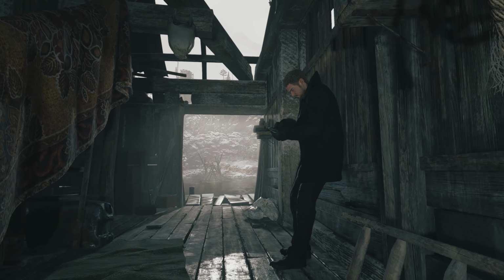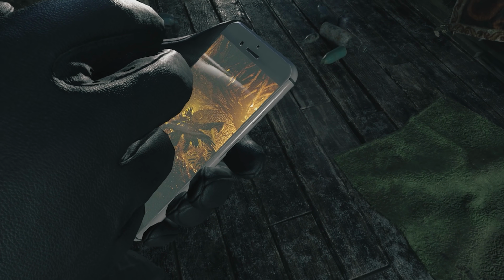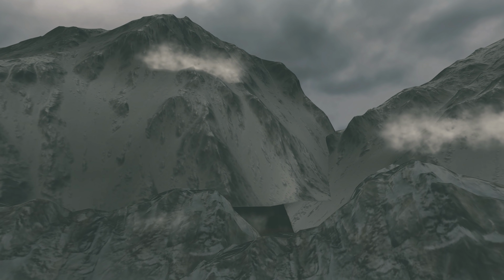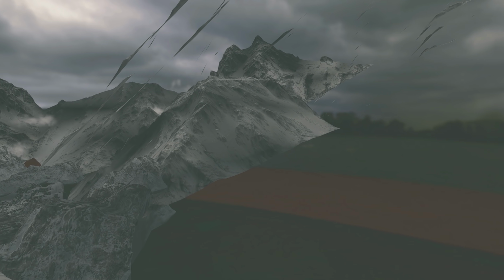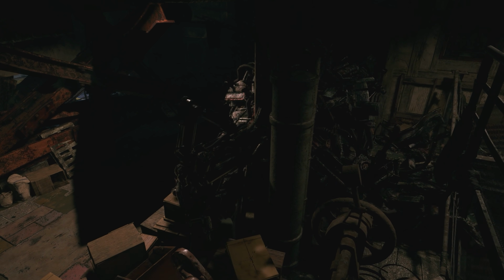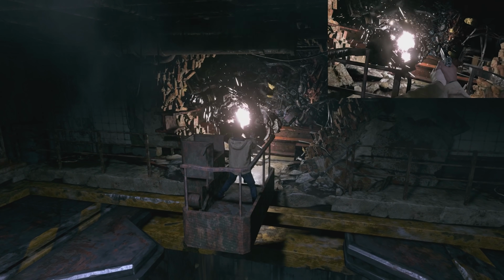How does House Beneviento and Final Scenes Work Off Camera - Resident Evil Village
For me the creepiest part of Resident Evil Village was definitely House Beneviento, just one of the locations we'll be taking a look out of bounds of in this video. Also we'll be taking a look at how Baby works off camera, cutscenes and animations from different camera angles and going behind the scenes to find out who the mystery person during the ending is!

►Special Thanks again to Frans Bouma for his work with modding the camera!

HUGE Thank You to my current Membership supporters:
► Drakon, Storrrm, SNS, CopperTFox, Johnny Beard, GT, Justin, Fightmeirl, Lorefiend, Christian Miller, Kimberly Pilkington, Sarah Skinsley, Xackorizik and KDB.

I hope you enjoy this video and I'll catch you soon!!!
Slippy.